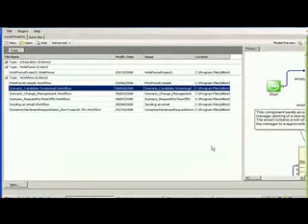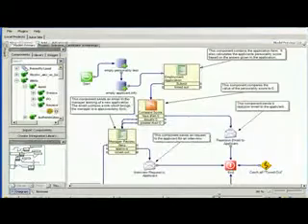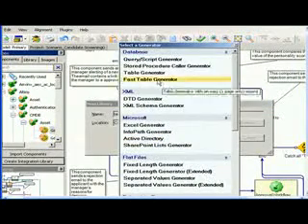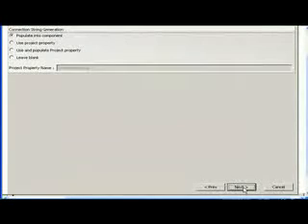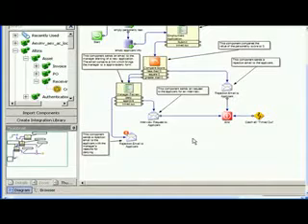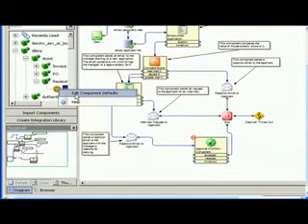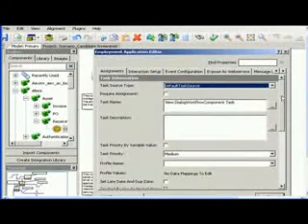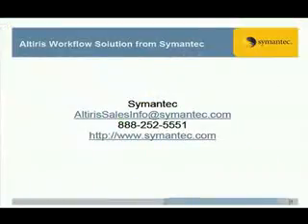Altiris Workflow Solution from Symantec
Symantec's Altiris Workflow Solution is a series of products that were acquired from LogicBase called TLogic. Used together, they can help you automate virtually any IT process or workflow and imbed business logic into the processes too. The product can be useful for something that requires repetitive human interaction, such as designed an automated system for gambler's comp packages at a casino to keeping track of cleaned rooms at a hospital. Almost any type of process or Workflow can be automated with Workflow Solution.

We tested the product in August 2008 on a prebuilt virtual machine that was supplied by Symantec.

Requirements: Windows Server 2003 or later. Symantec's Altiris Notification Server and several other Altiris SDK and developer tools (free)

Price:   $25,000 for server and designer, additional designer licenses are $4,000 each